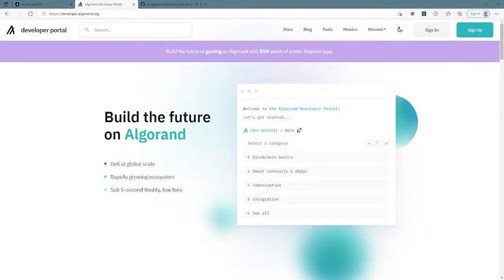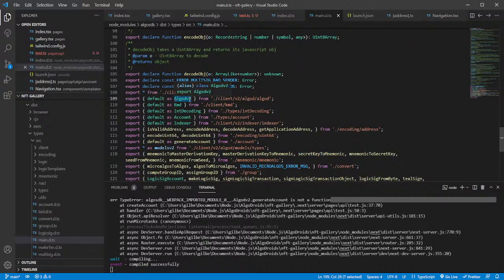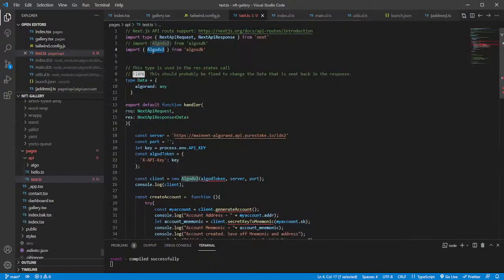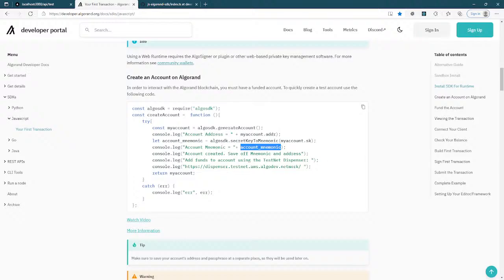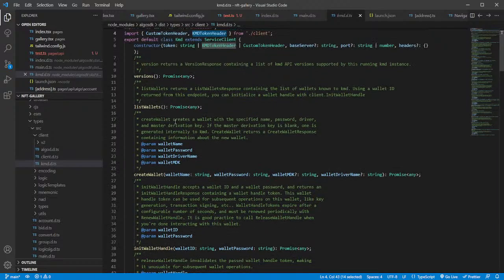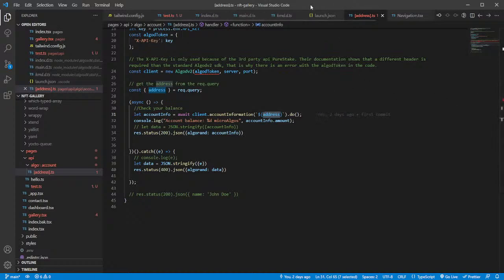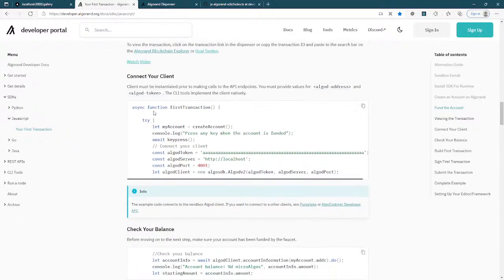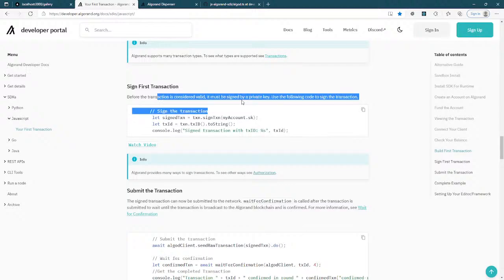Algorand development with NodeJS, NextJS, Tailwind, React!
I'm live developing an app that will be used to play games with Algorand assets. I will be using NodeJS, NextJS, Tailwind, and React. Join in as I go through technologies that I have never worked with and show how I go through documentation to learn what a framework can do.

I will continue working with the Algorand SDK for JS.